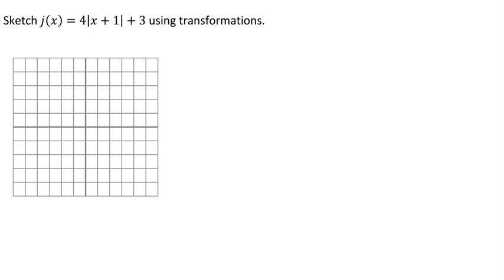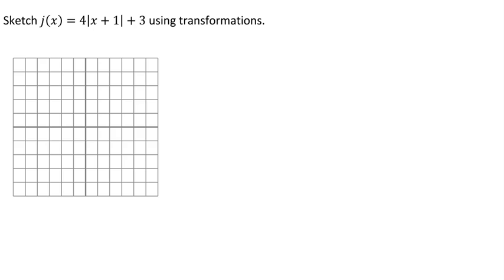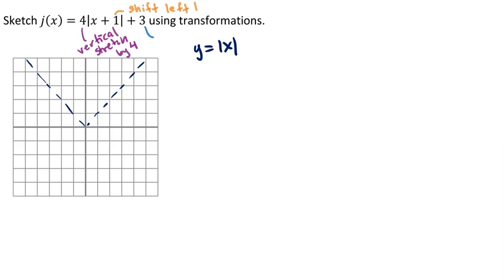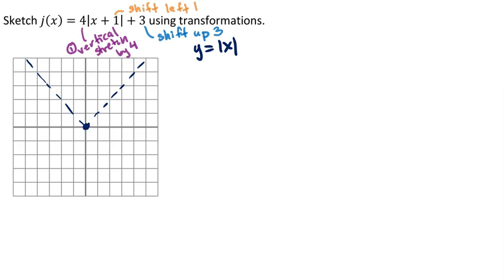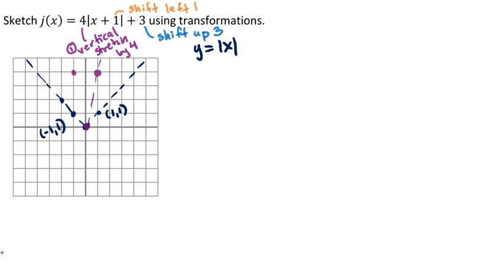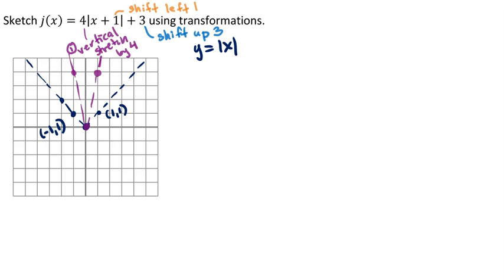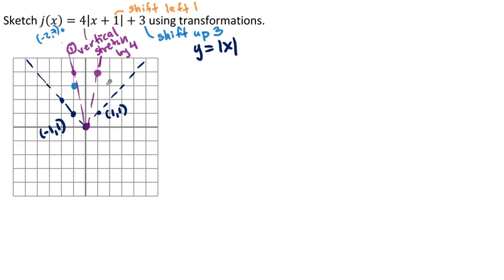M141 4.1 Transformations Example 3